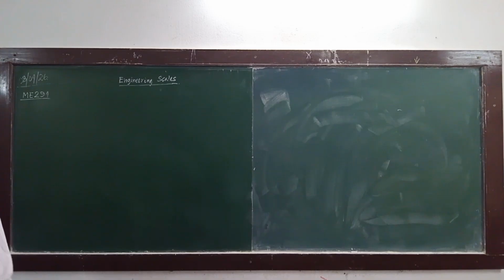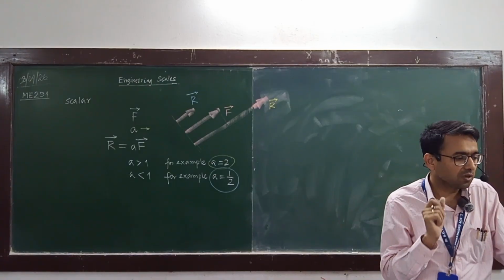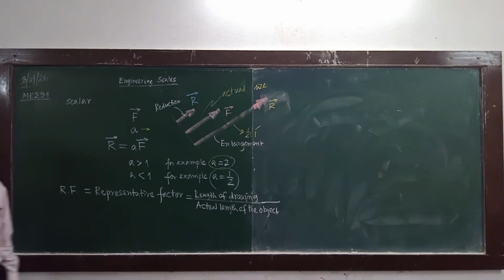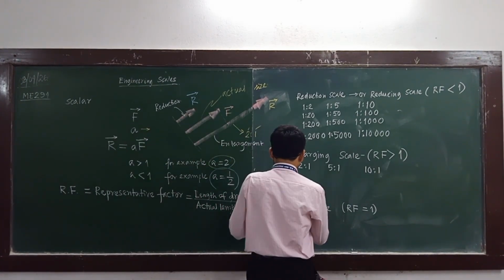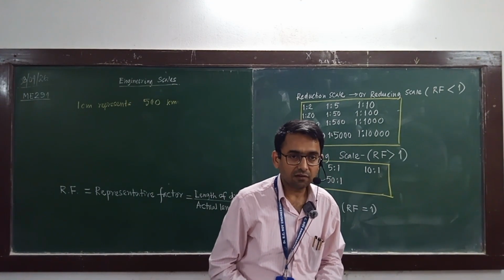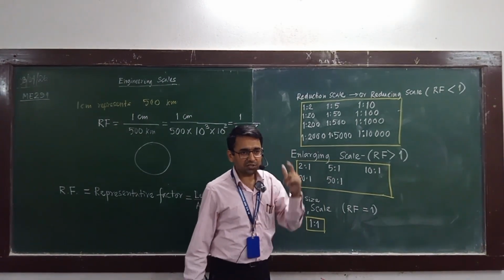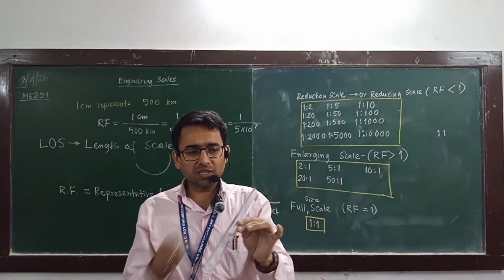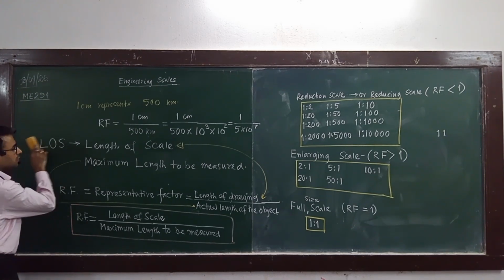Concepts of Engineering Scales. Lecture 1